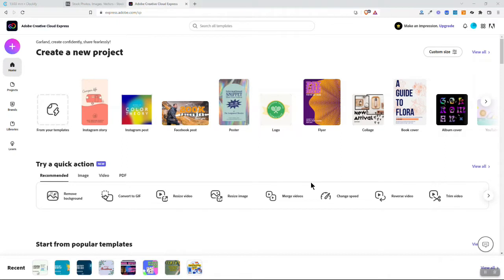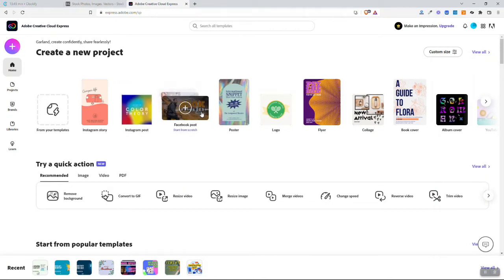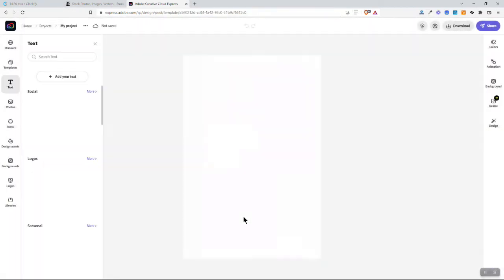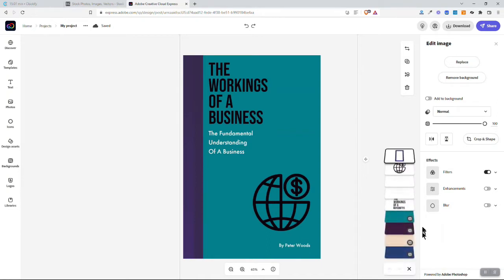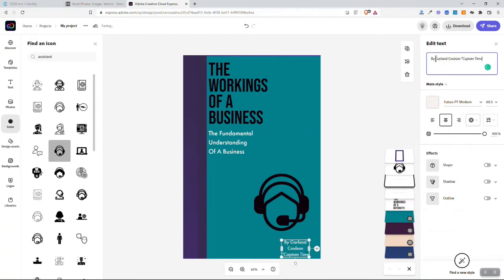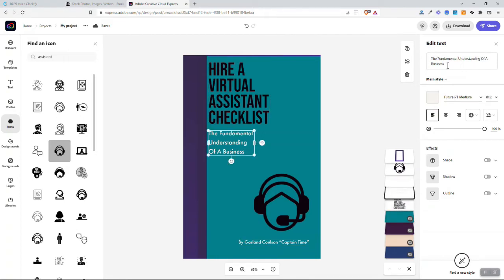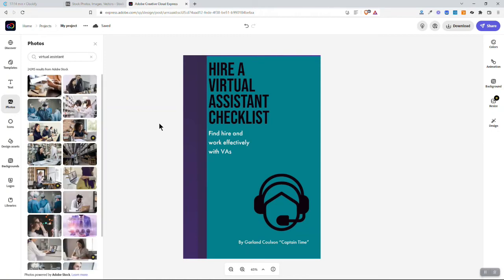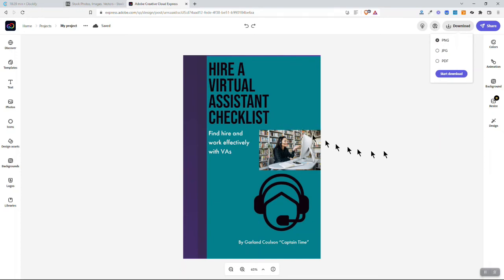Creative Book Cover Design using Adobe Creative Cloud Express 🕒 | Captain Time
This is a short tutorial on how to do a creative book cover design (or ebook) using Adobe Creative Cloud Express.

You can sign up for a free Adobe Creative Cloud Express account

Garland is the founder of Bizmentum.

At Bizmentum, we are building something very different. A free, cooperative online business community dedicated to helping other professionals and business owners learn, connect, and do business together.

Sponsor future videos, get a shoutout, or a video about your productivity tool or product: